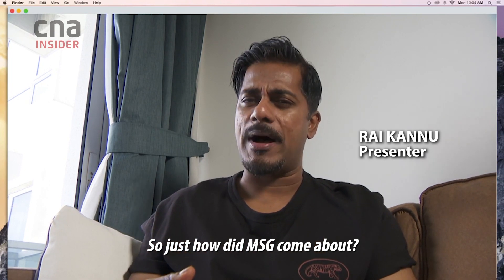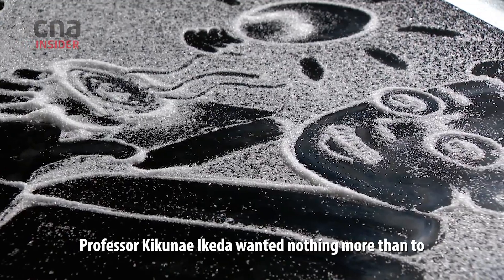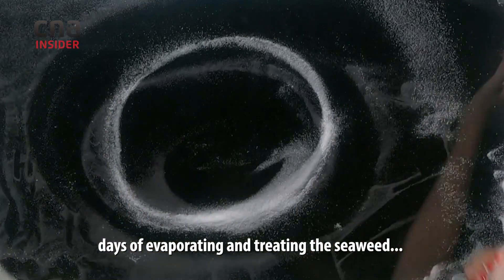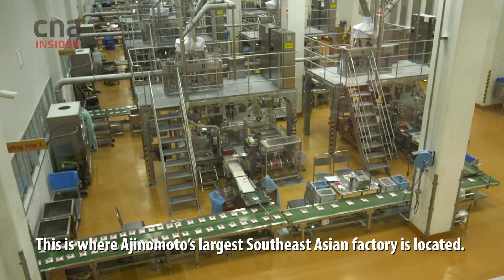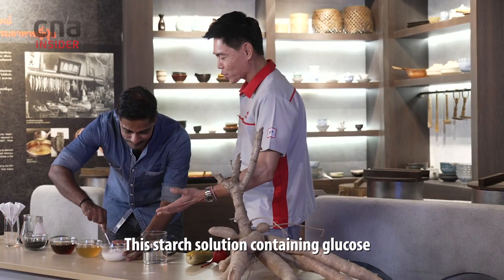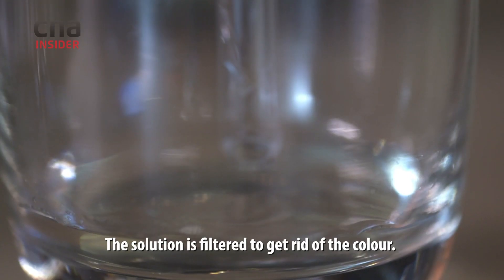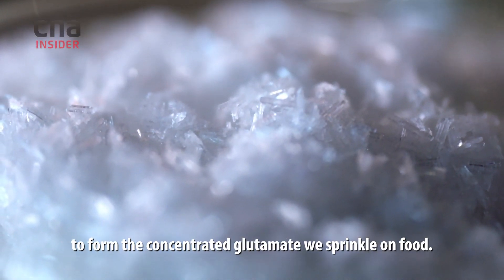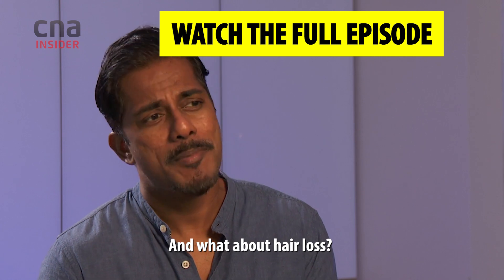Viewers React: How Is MSG Made? | Talking Point Extra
Been warned to avoid MSG in your food? A TalkingPointCNA episode on monosodum glutamate surprised a lot of people with what it revealed about MSG, including what it’s actually made of. Viewers react to finding out the origin story of MSG and a visit to Ajinomoto’s factory in Thailand where it’s revealed that fresh cassava or tapioca root is the source of glutamate in MSG.

00:00 How was MSG ‘invented’?
01:29 MSG ingredients
01:54 The process of making MSG